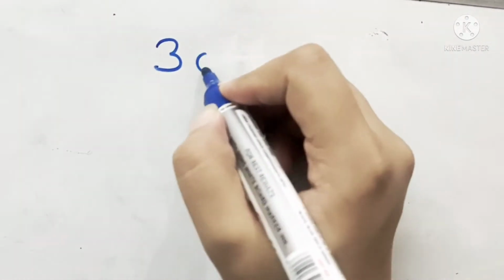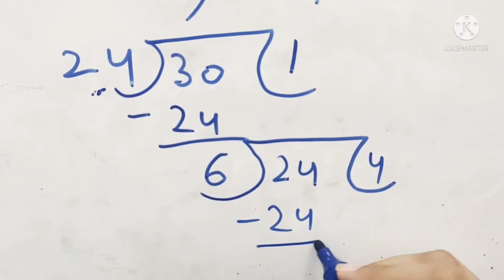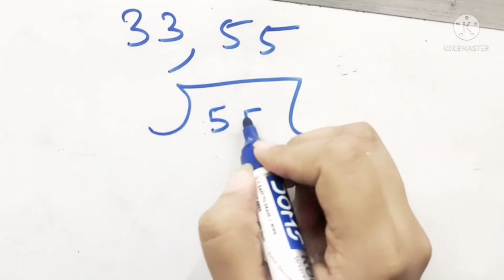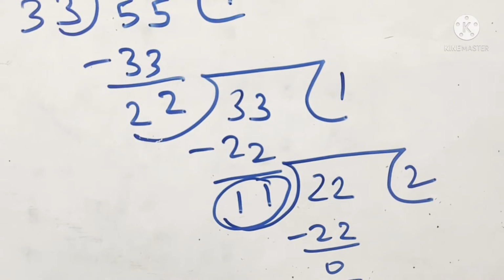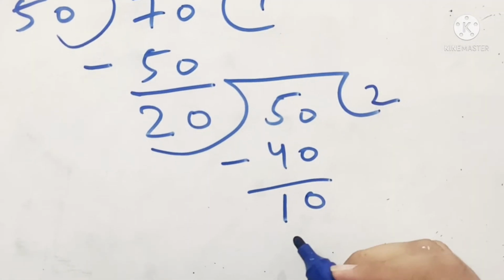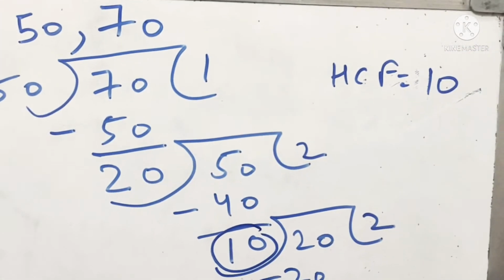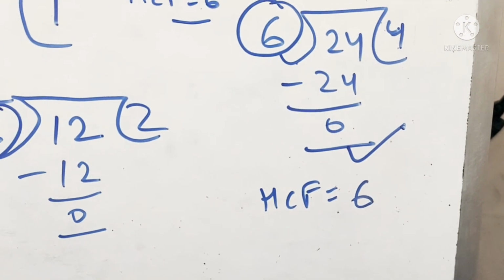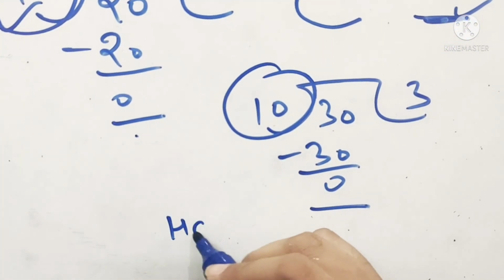How To Find HCF using Long Division Method 🔥🔥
For online/offline classes, u can call or WhatsApp on the number 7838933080 (Umang Mam)

I provide one to one personalized coaching classes from classes 2nd to 12th ( all subjects)
(Specialization in Maths)

11th and 12th ( Commerce)

If u have any doubts or any problem in any subject u can WhatsApp me on the above number or join my telegram channel where I solve all your doubts free of cost !!

U can join my telegram channel by clicking on the link given below:-

HCF using Long Division Method

Do let me know any specific topic in which you have doubts so that I can make such videos to help you all.

Tricks Maths
Maths easy tricks
Maths solutions
Maths answers

Maths Tricks
# HCF

Regards
Umang mam

S-U-B-S-C-R-I-B-E